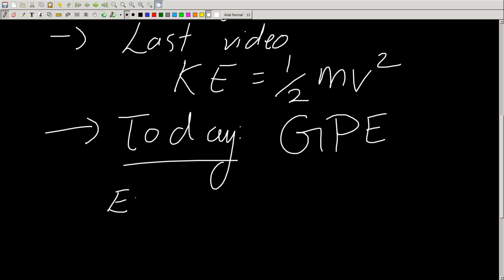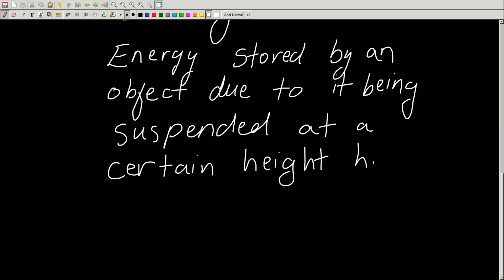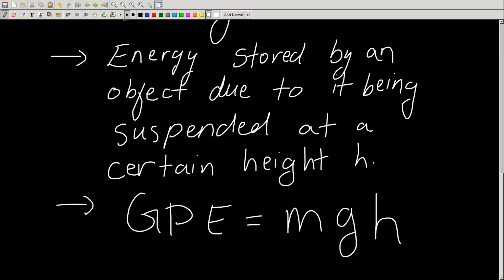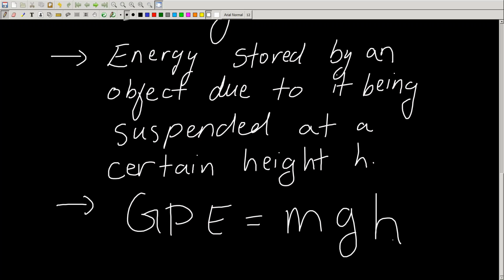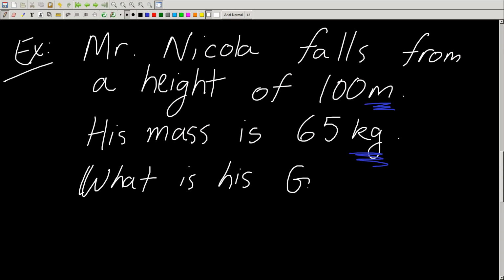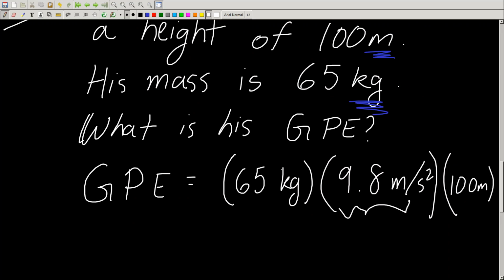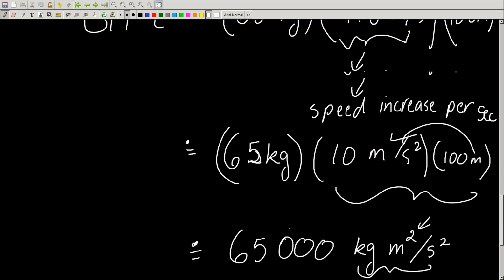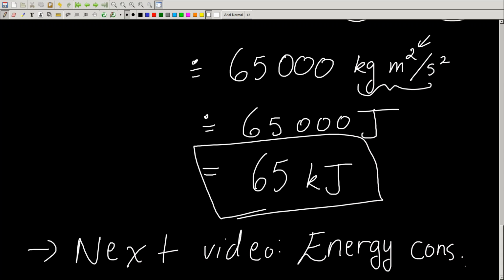Physics Crash Course: Intro to Potential Energy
It is a dream of mine to provide a crash course or introduction course into physics. Consider this physics lecture series a realization of that dream and it feels great to have an opportunity to share this with you.

In this course, I will cover physical quantities, units of measurement, vectors versus scalars, kinematics in one dimension, introductory dynamics, forces, free-body diagrams, oscillations and waves, quantum mechanics, statistical interpretation and the born approximation. I will also cover modern physics, special relativity, time dilation and lorentz contraction.

This shall be a fun course for me to demonstrate to you my understanding of the fundamentals in physics.

In this video, I introduce gravitational potential energy as a concept. It is the energy stored in an object due to its height. I calculate my gravitational potential energy at a height of 100 m. I produce 65kJ of energy from such a fall. How interesting!